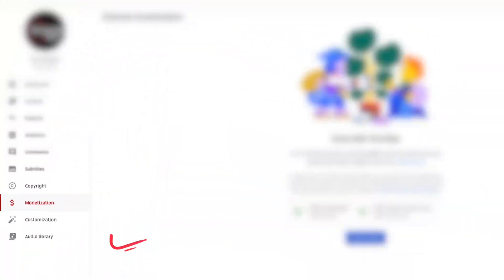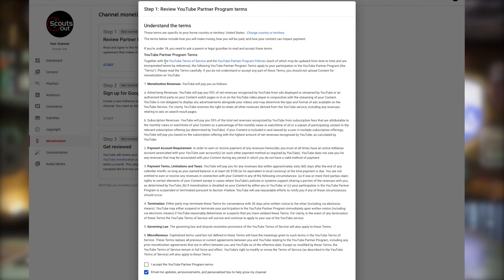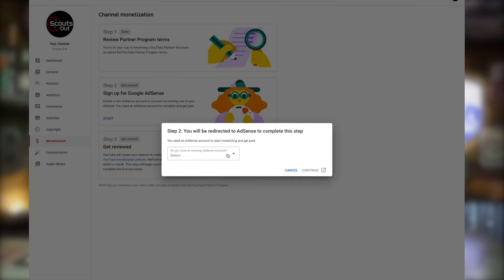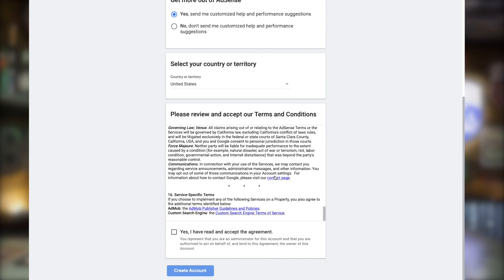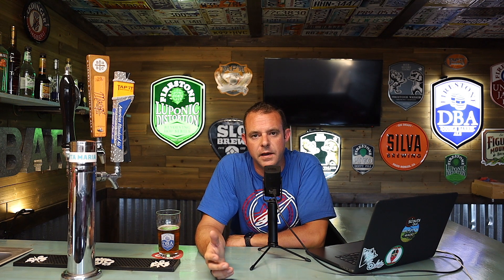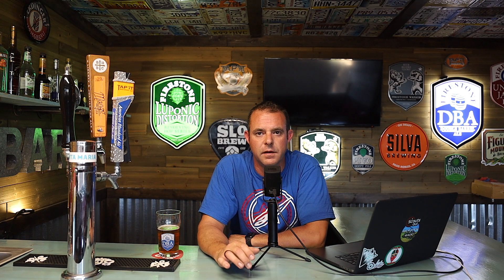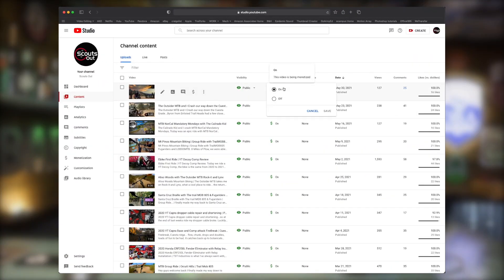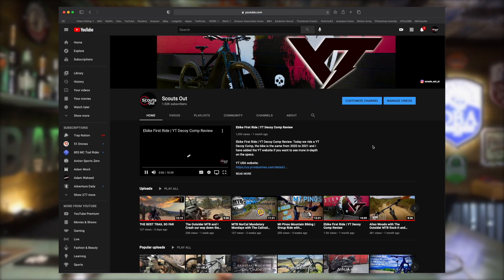Getting Monetized on YouTube 2021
-2020 YT Capra Base 27.5
-GX rear derailleur
-All Mountain Frame Protection
-Granite Stash Tools in my handlebars and stem

---Equipment I ride in---

-Fox Gloves
-Fox Racing Launch Pro Knee Guards
-USWE Backpack